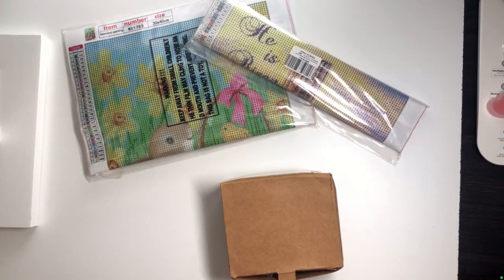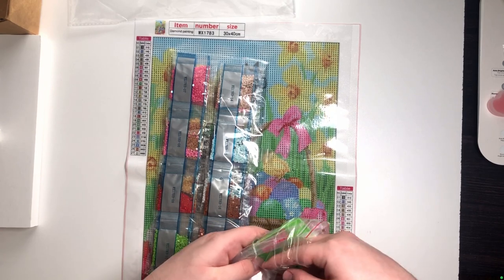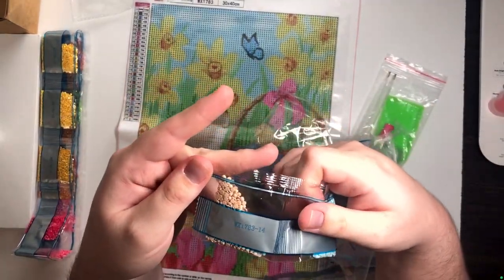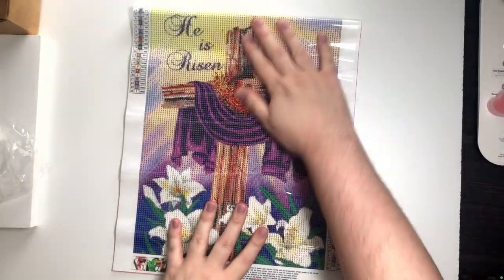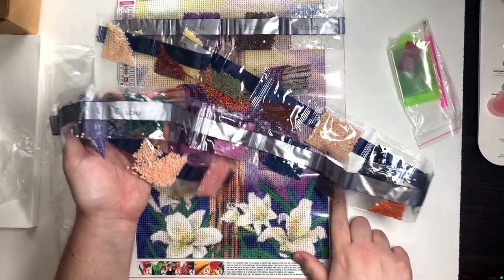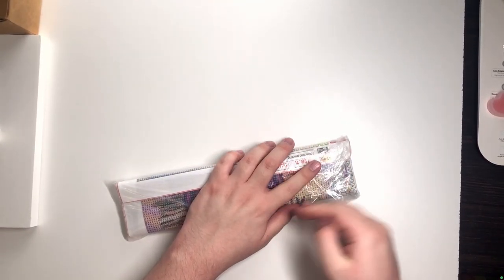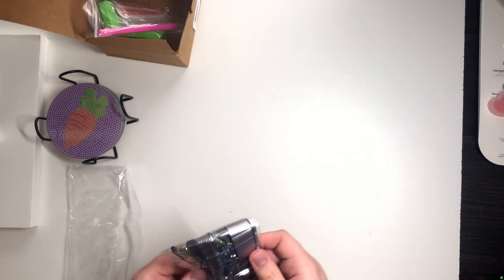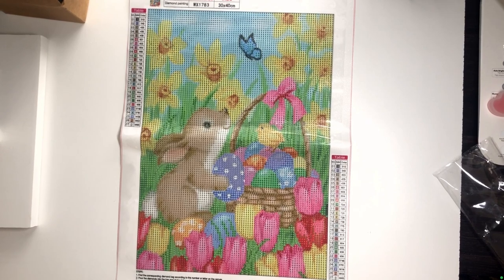AMAZON Diamond Painting Unboxing - EASTER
New Unboxing Video of Amazon Diamond Painting / Diamond Art, with a theme centered around all of the items, Easter! We unboxed 2 diamond paintings of an Easter Bunny with Tulips and Easter Eggs, and a Religious Cross, on top of that we had a special one of Coasters! Certainly will be a blast!